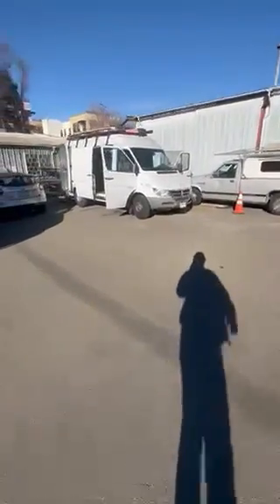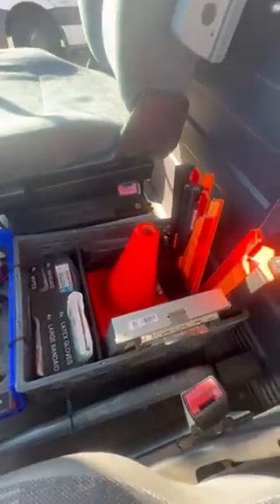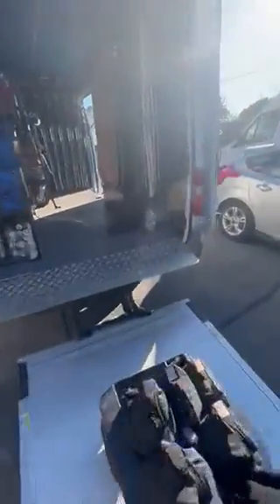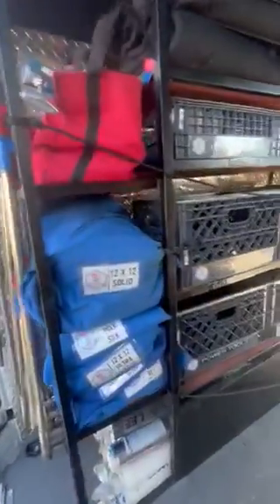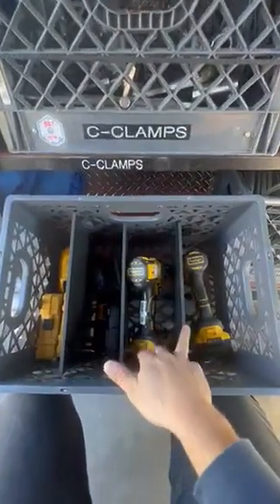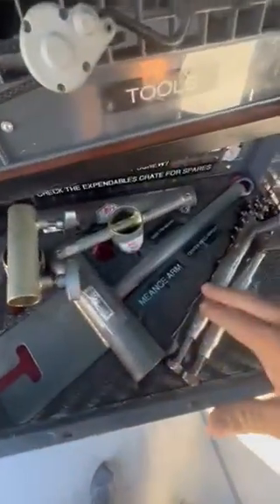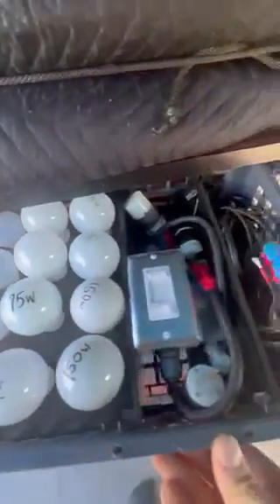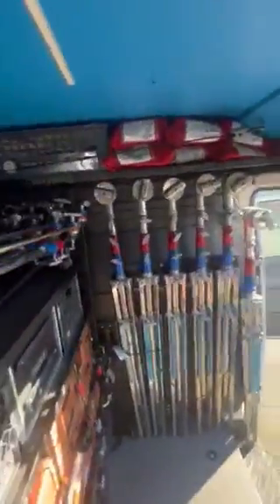1 Ton Grip Truck - Sprinter 2500 Tour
A quick tour of our 2500 grip truck. Some of the products mentioned in this video: